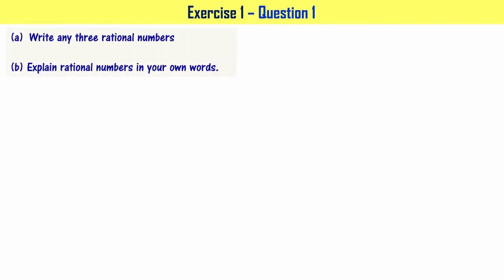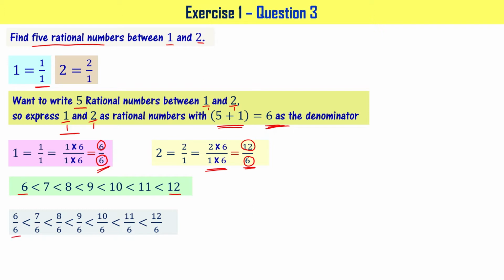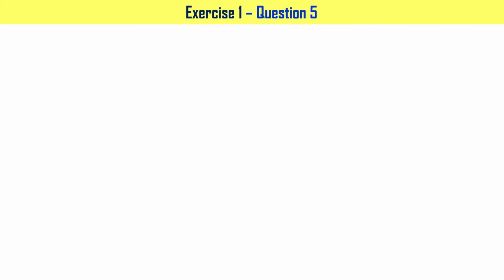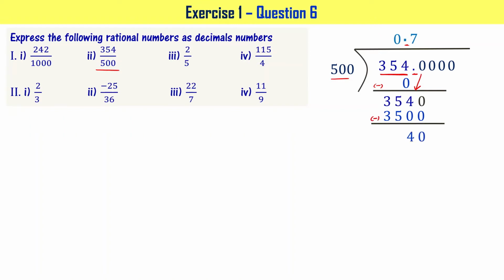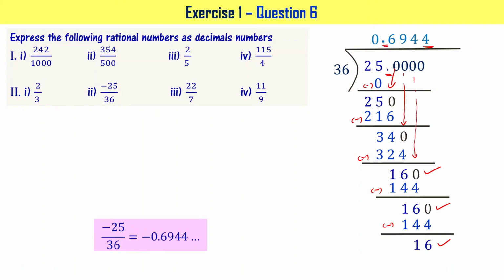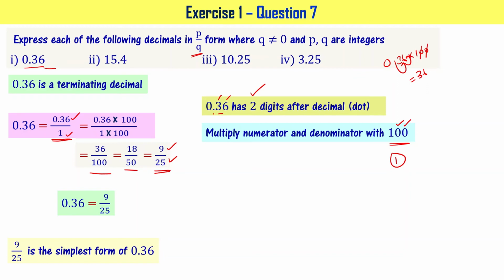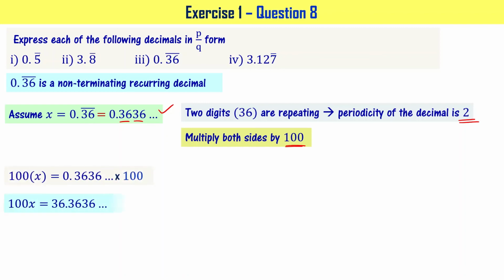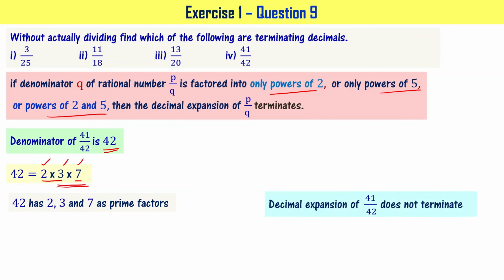Class 9 Real numbers Exercise 1.1 AP TS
Class 9 Maths Real Numbers Exercise 1.1. 9th class maths real numbers exercise 1 all problems are solved. Solutions to 9th class maths real numbers chapter 1 exercise 1.1 of AP and TS syllabus are explained.